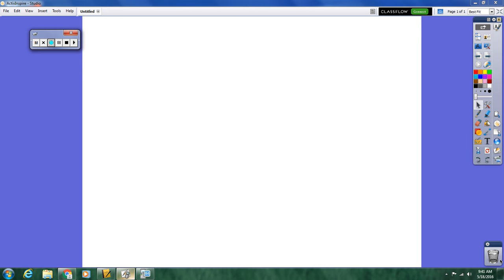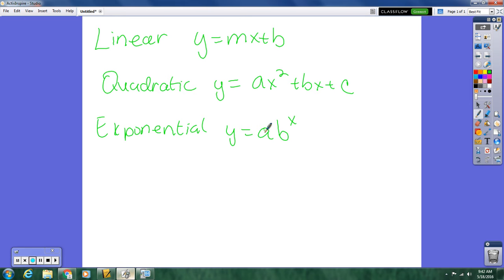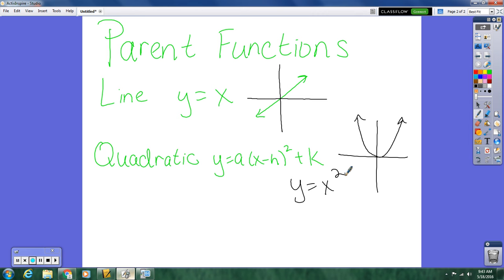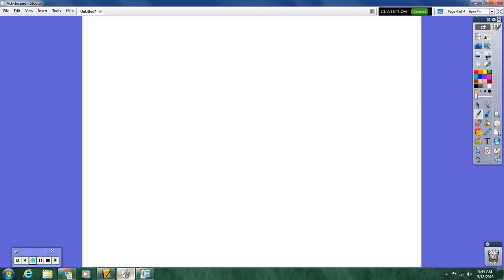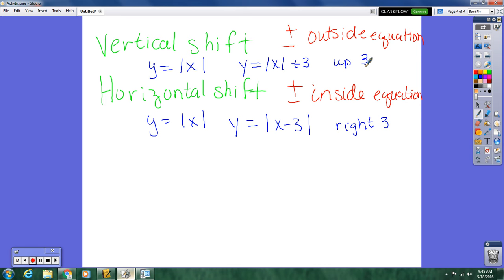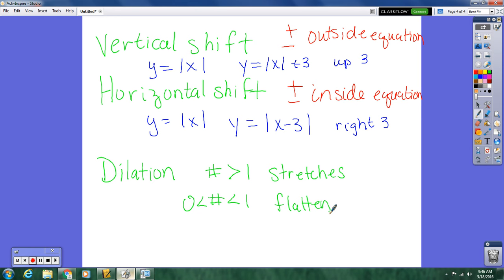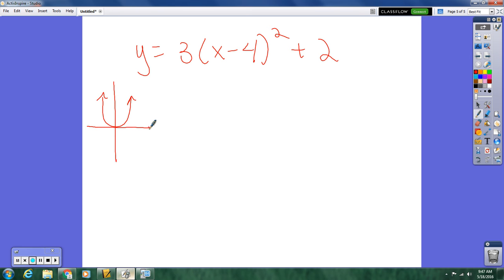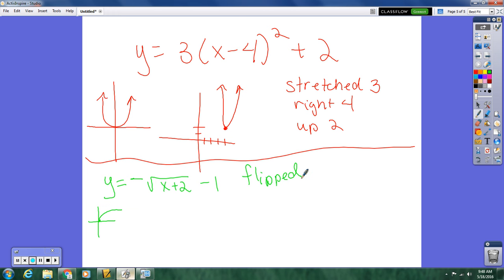5 18 16 Transformations of Graphs